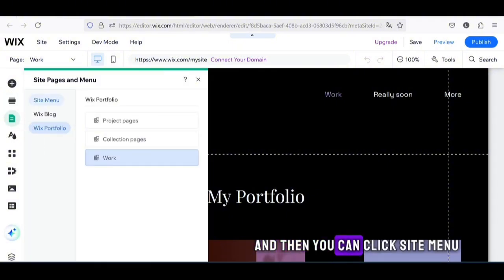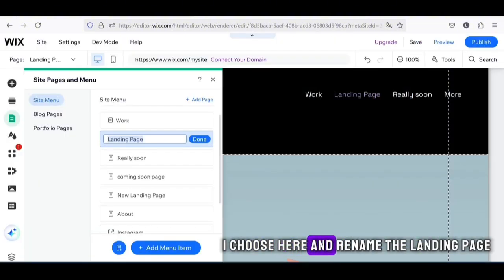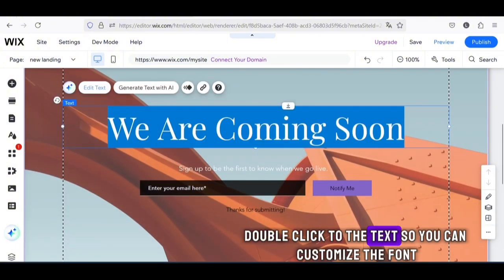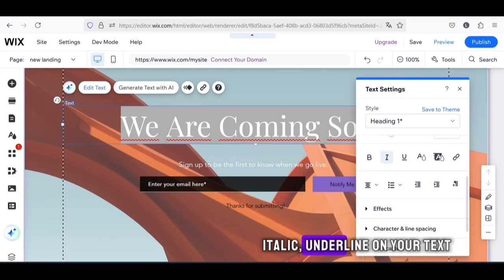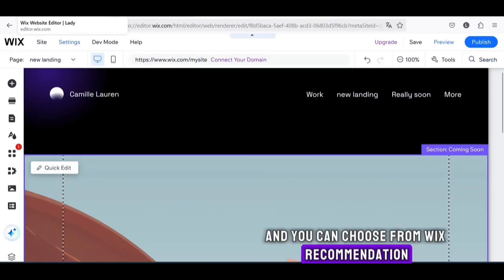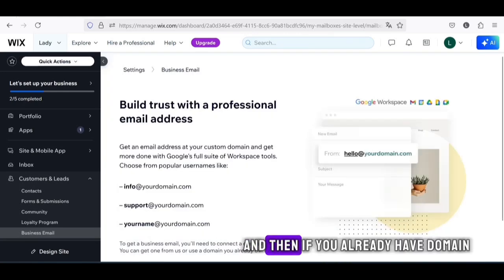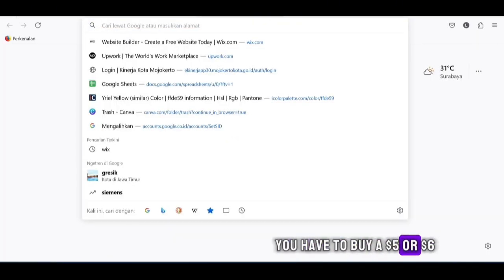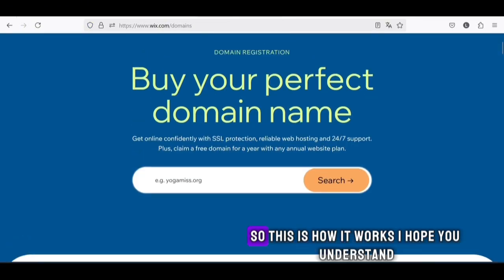How To Make A Landing Page On Wix For FREE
In this video, I’ll show you how to make a landing page on Wix for free, step by step. Whether you're starting a new project, promoting a product, or collecting emails, this quick guide will help you build a simple and clean landing page without any coding.